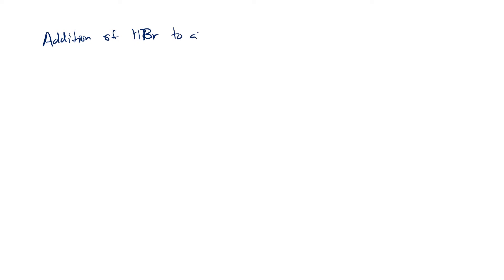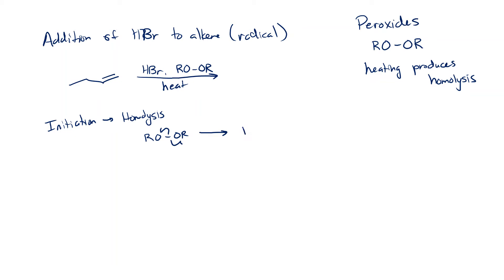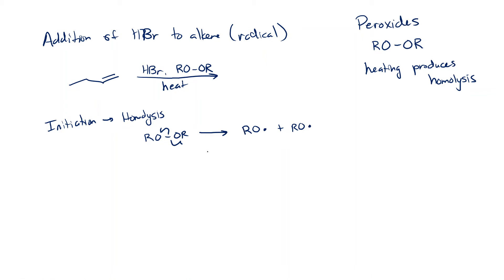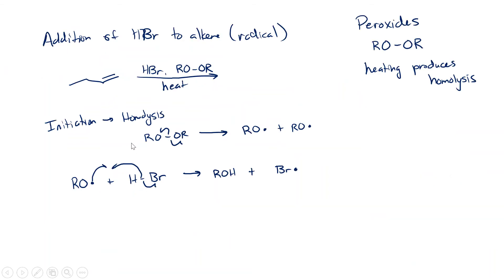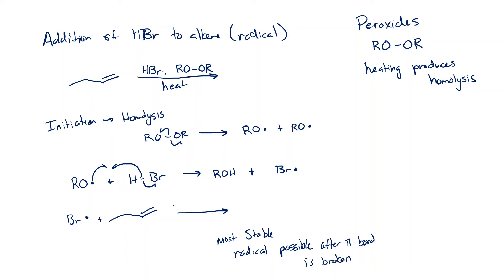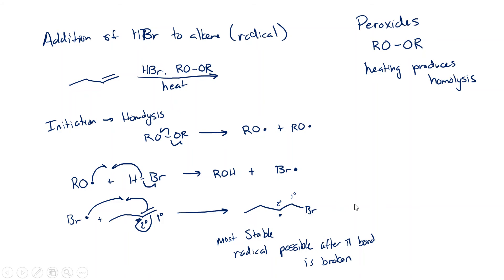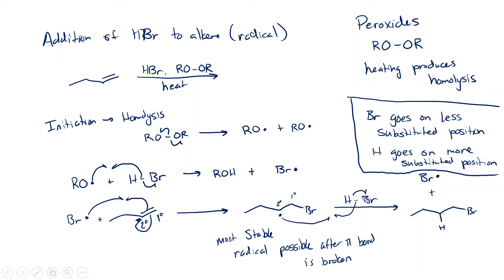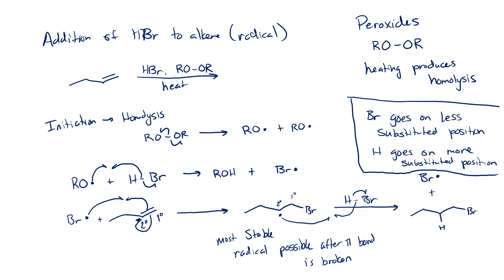Unit 3 - 13 - Anti-Markovnikov Addition